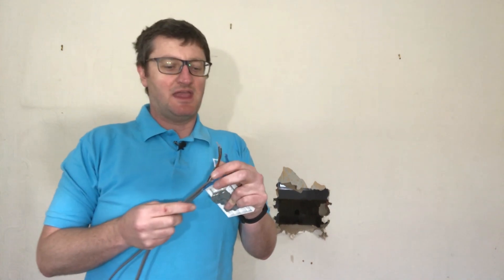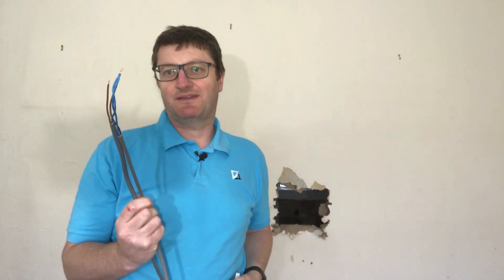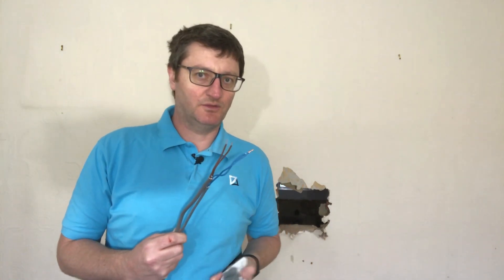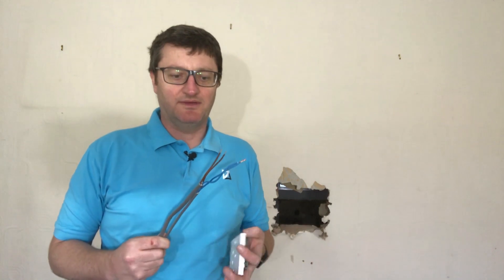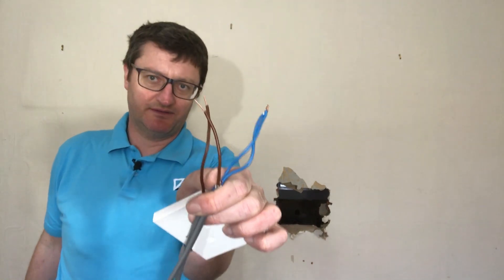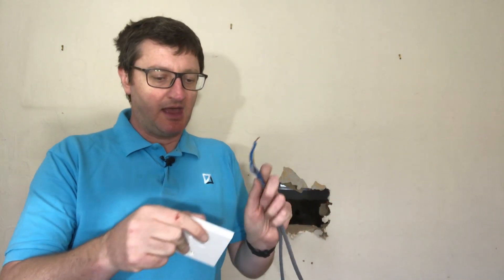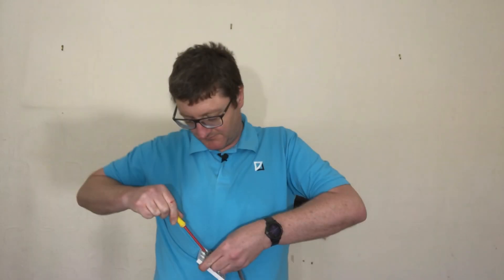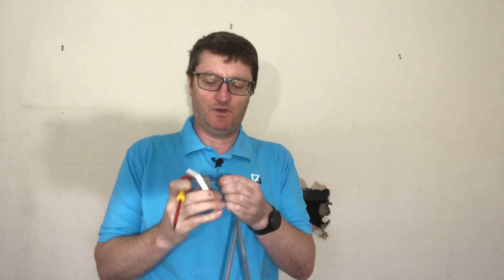Cable ends; to twist or not to twist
As the IET regs evolve so does the training and what is regarded best practice so as an update to my advice on previous videos; Should you twist or not twist the cable ends in terminals?

Spoiler Alert... No...

But watch the video too for a proper and full explanation of what is the IET 18th Edition Best practice for electricians.